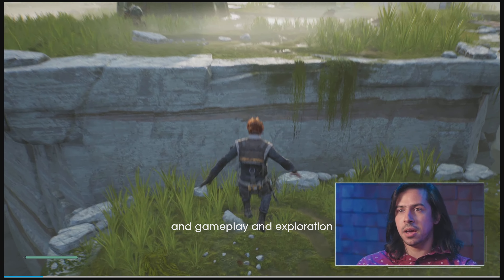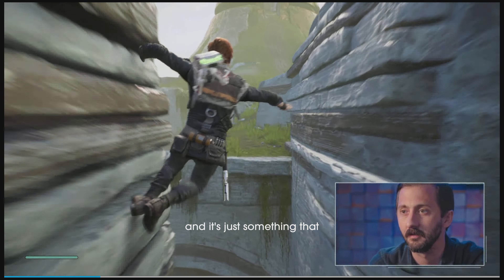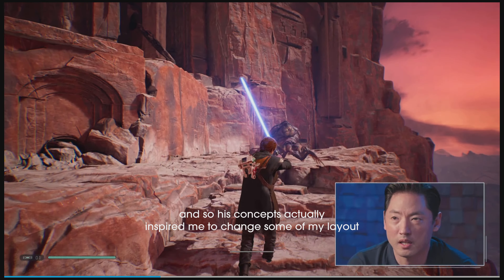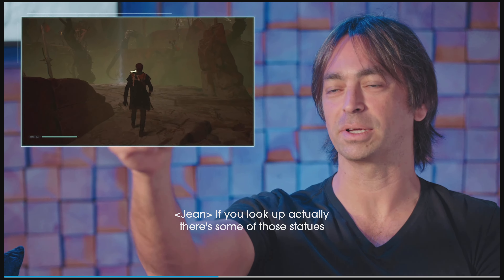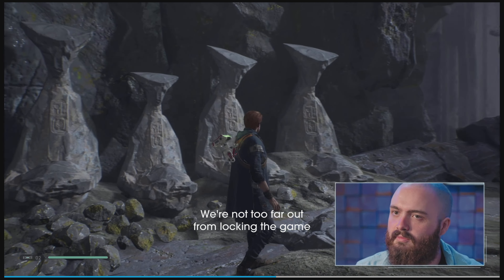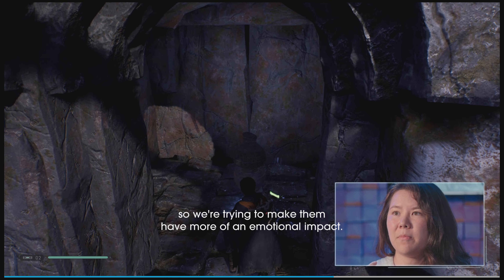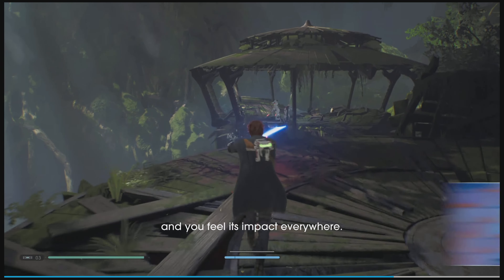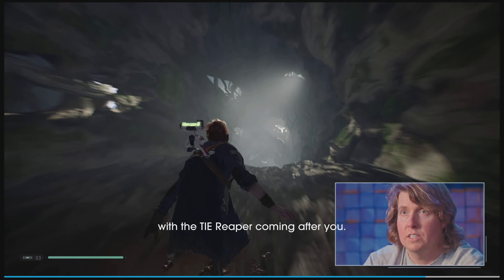JEDI: FALLEN ORDER DEV COMMENTARY